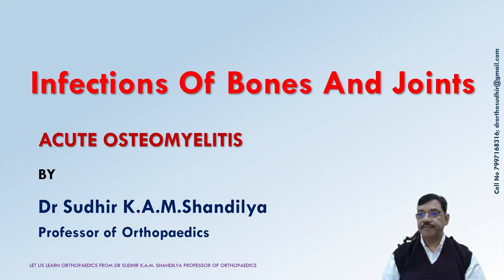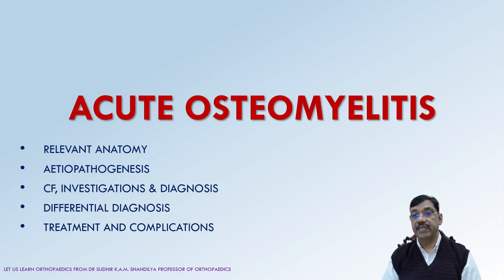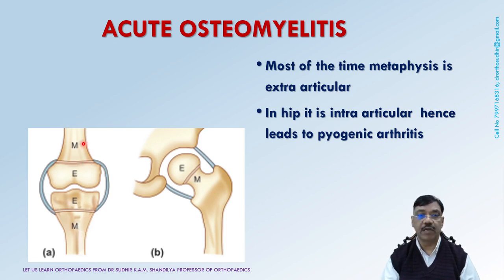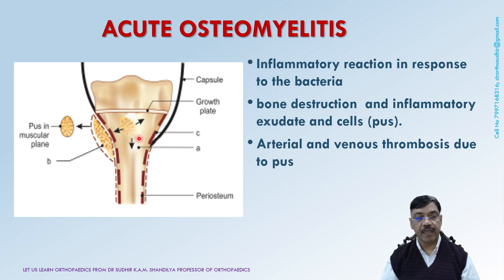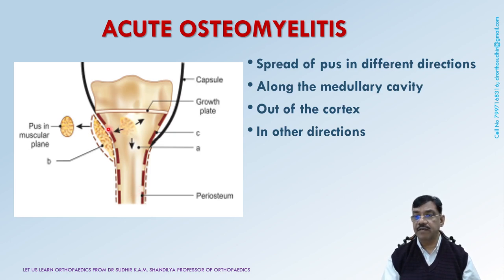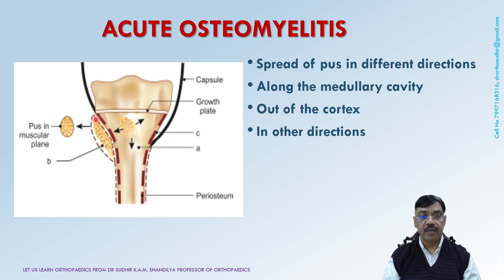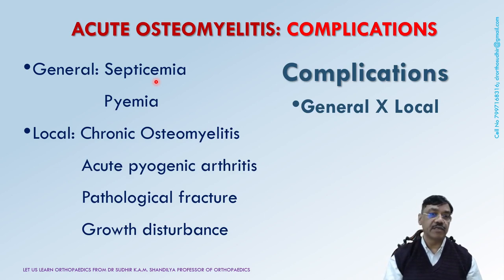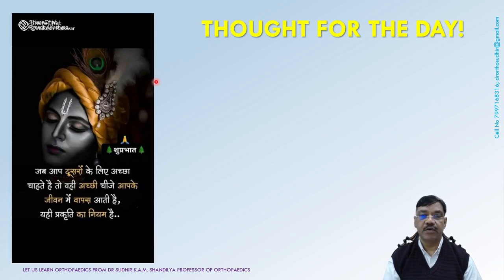Acute Osteomyelitis - A Lecture by Prof Dr Sudhir K.A.M. Shandilya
This video is created for all Medical students who want to learn Orthopaedics and pursue their carrier in Orthopaedics.